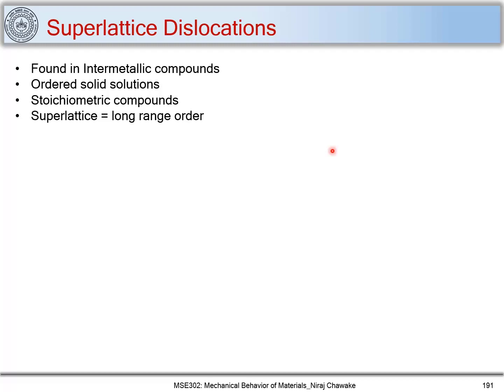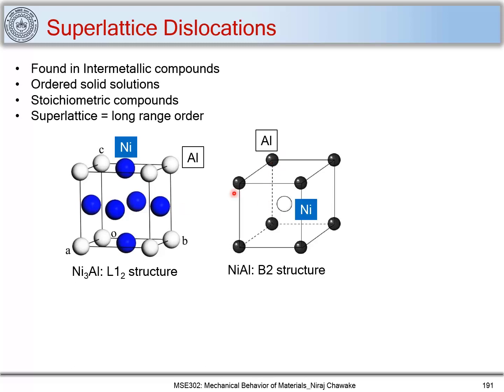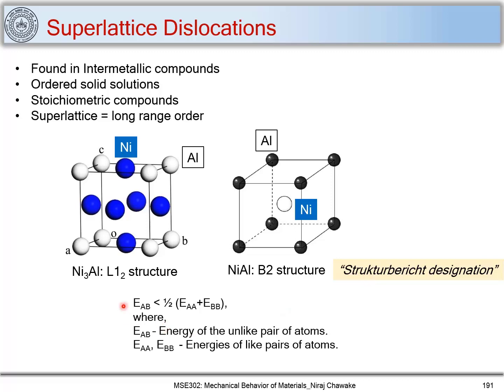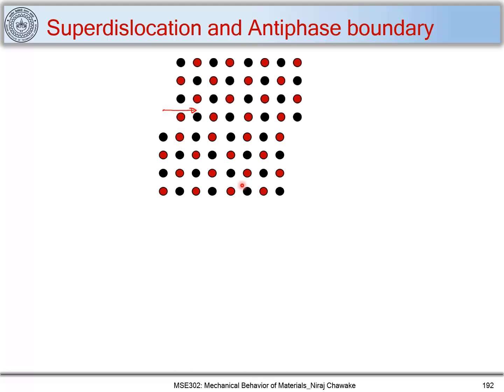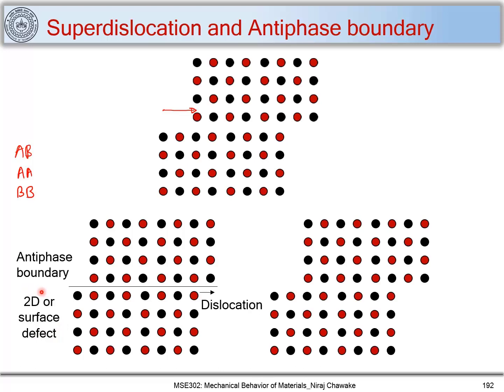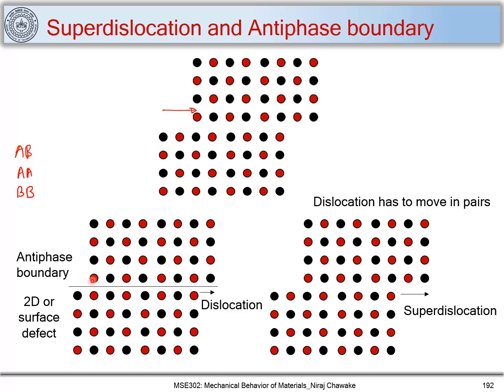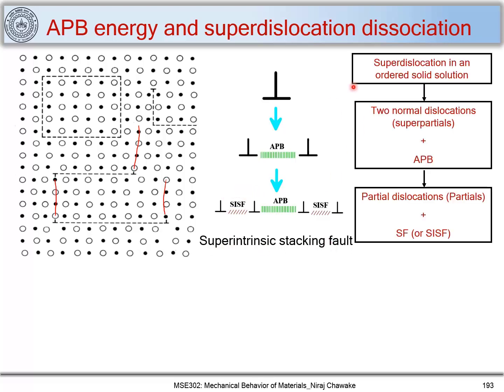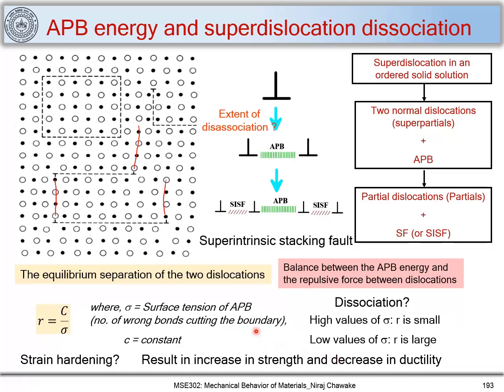46. Superlattice dislocations and Antiphase boundaries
1. Superlattices or ordered solid solutions
2. Superdislocations, superpartials, anti-phase boundaries (APB), and superintrinsic stacking faults (SISF)